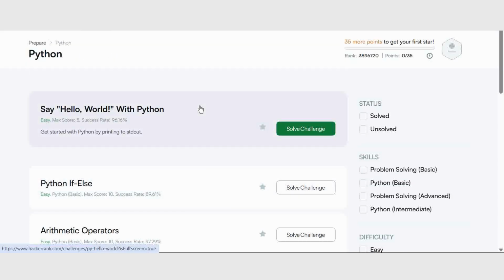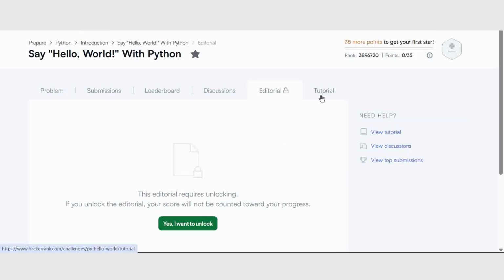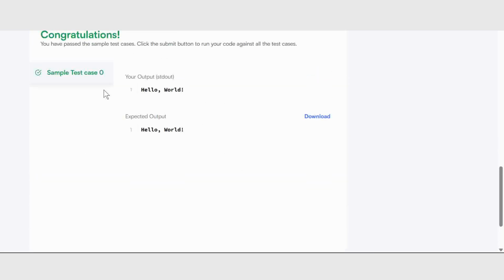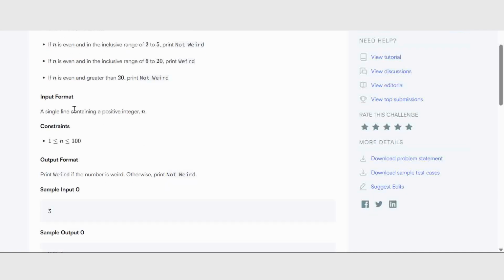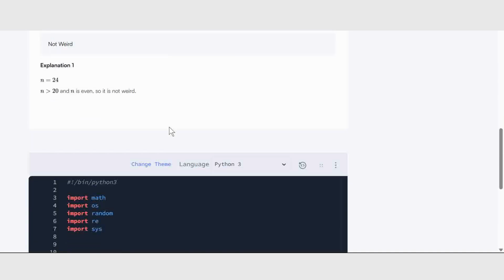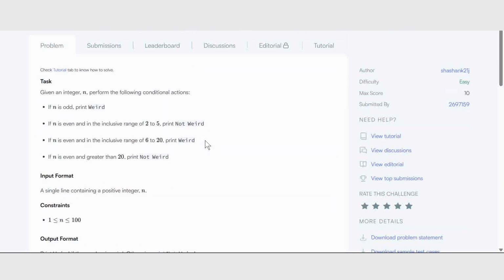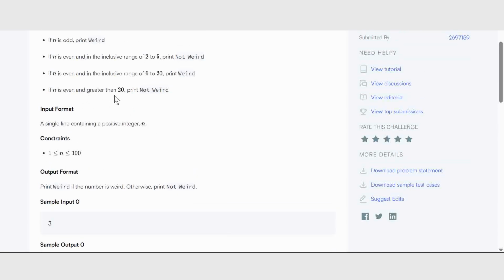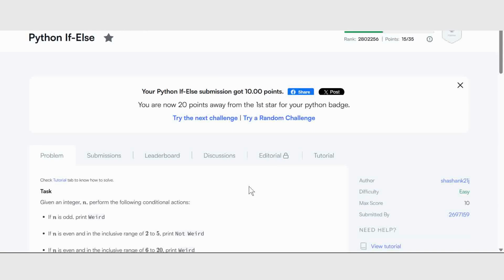Hacker Rank Intro | Say "Hello, World!" With Python | Python If-Else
Hacker Rank Intro
Problem 1: Say "Hello, World!" With Python
Problem 2: Python If-Else

HackerRank Python solutions
Python coding challenges
Python for interviews